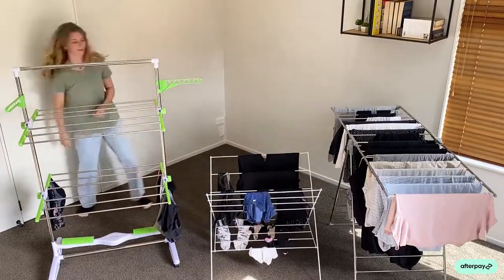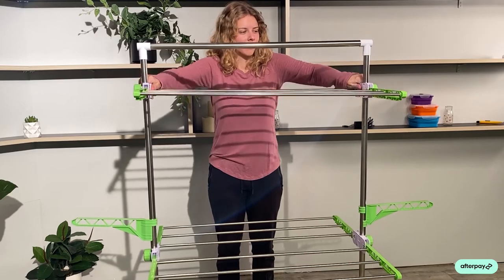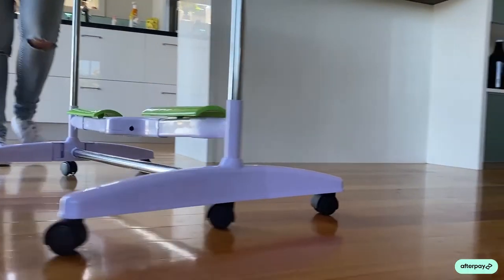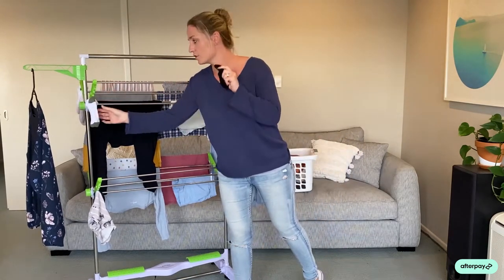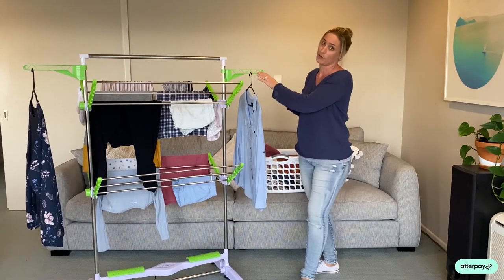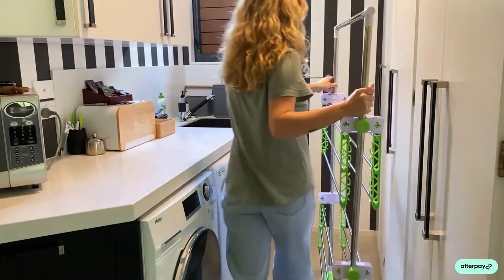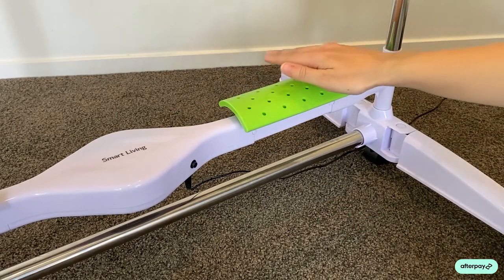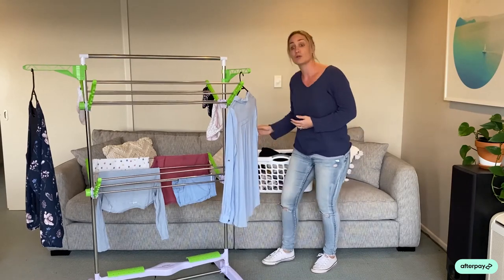Smart Living Easy Drying Rack - What can't it do?!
Bridget talks you through all of the amazing features of this must have solution to your clothes drying woes!